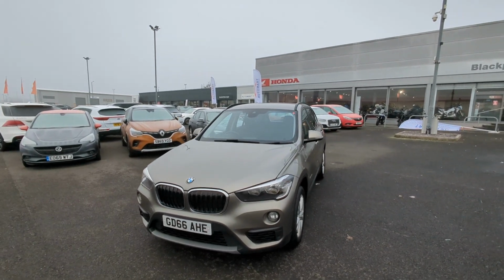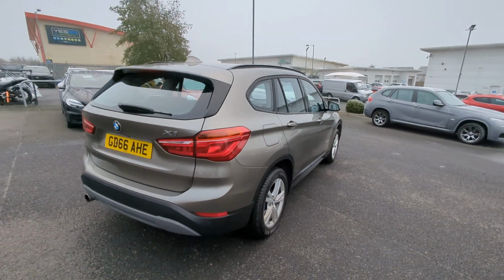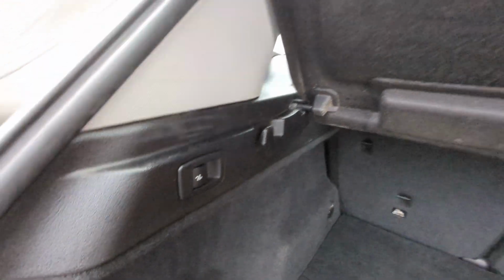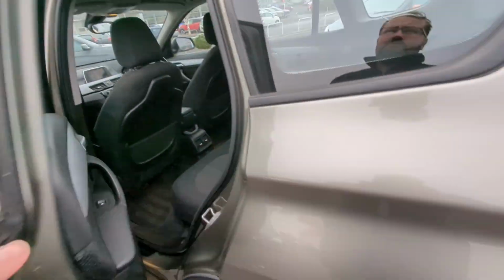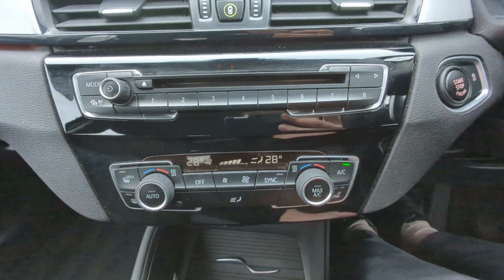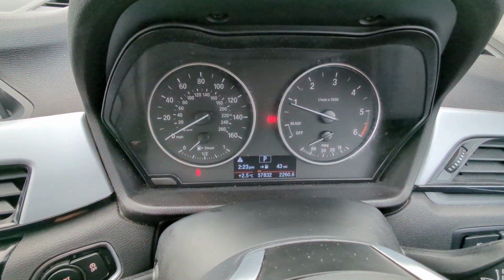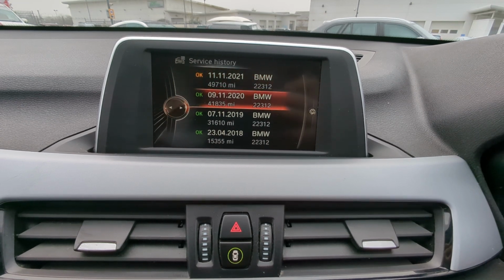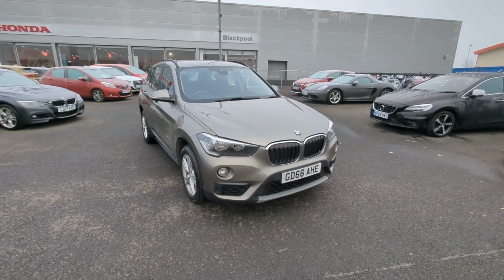BMW 2016(66) X1 2.0 18d SE Auto sDrive Euro 6 (s/s) 5dr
This 2016(66) BMW X1 2.0 18d SE Auto sDrive Euro 6 (s/s) 5dr Has just been Delivered to our forecourt, Loaded with over £3000 in optional Extras
One Owner, Full service history, featuring a Sport Auto Transmission, Reversing Camera with Park assist, Cruise Control with Collision warning and brake assist, Extended Lighting pack giving you a choice of ambient lighting, Daytime running auto Headlights, keyless push to go Start/Stop Technology, key operated power tailgate, the list goes on and on with this incredible looking X1.
Part of Cox Motor Group, Blackpool Automart is a used car dealership based in Blackpool. Come down and visit: Blackpool Automart, Lytham St. Annes Way, Blackpool, Lancashire, FY4 5PQ